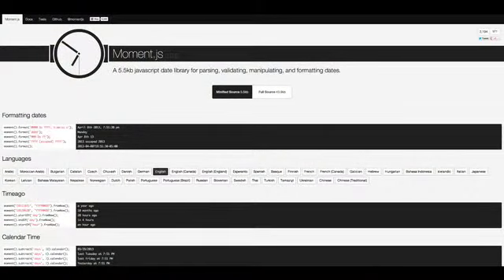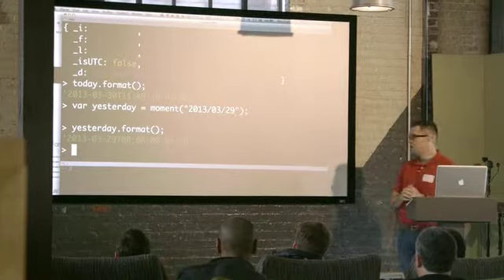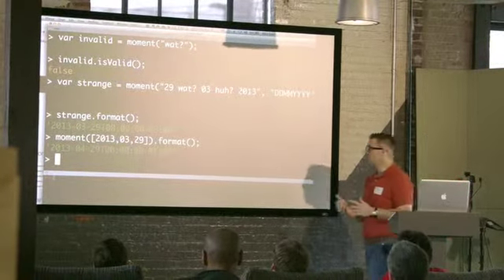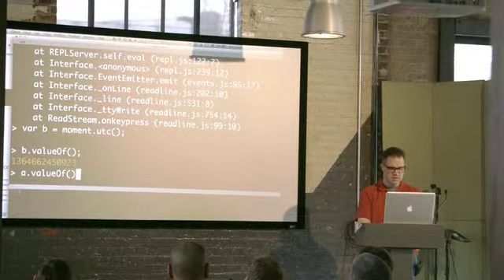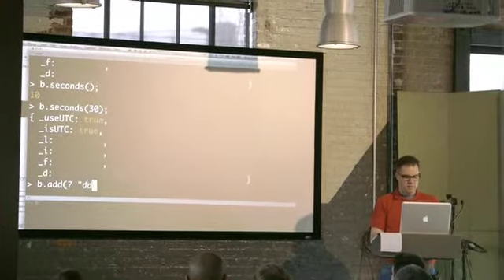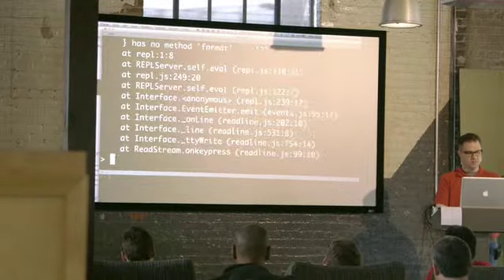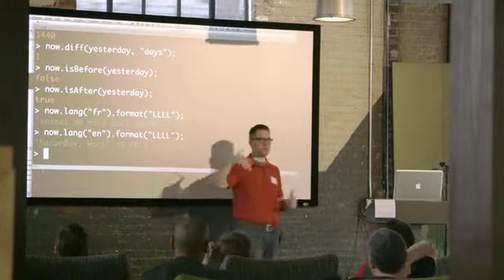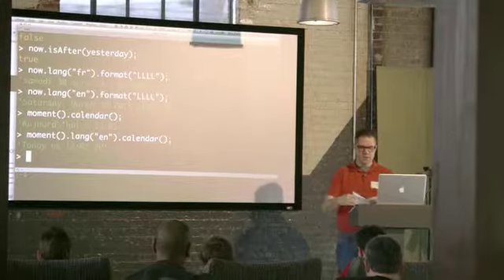Alex Ezell: Using moment.js to make your life easier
Alex recently was able to use moment.js to make some time-handling code much easier to write and to create a better experience for users. In this talk, he does a quick overview of the library and shows off some of its tricks.

At Nashville Talk Day, March 30, 2013.